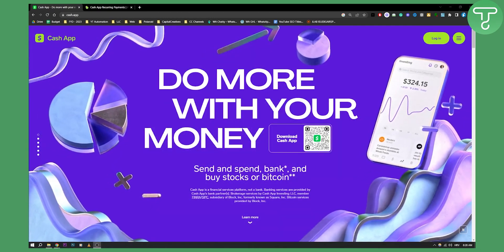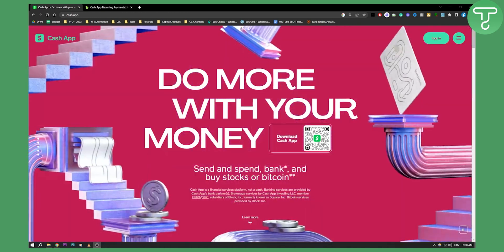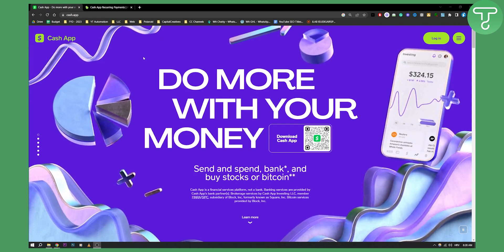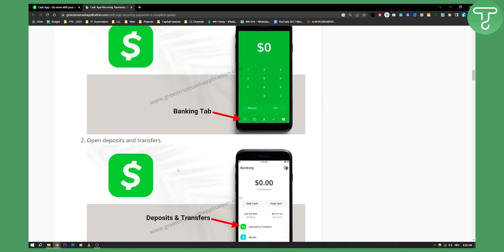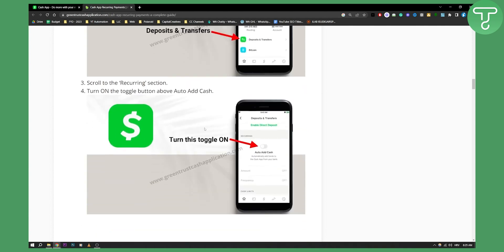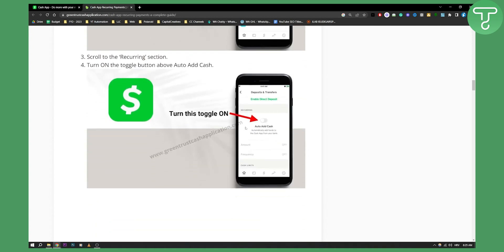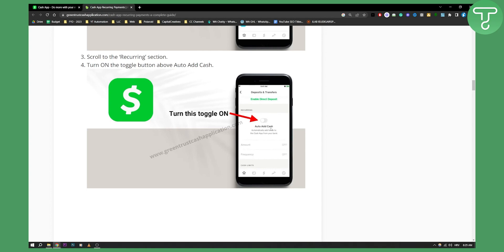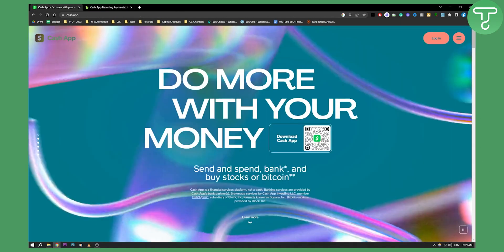How to Make Cash App Auto Accept Payment (Tutorial)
In this video, I will show you how to make cash app auto accept payment